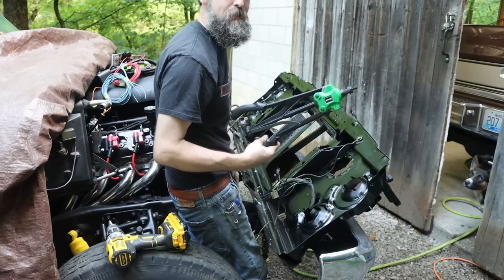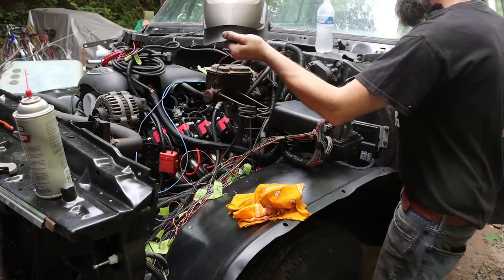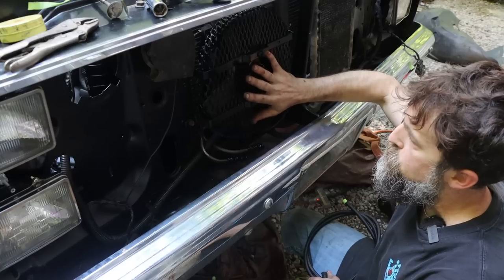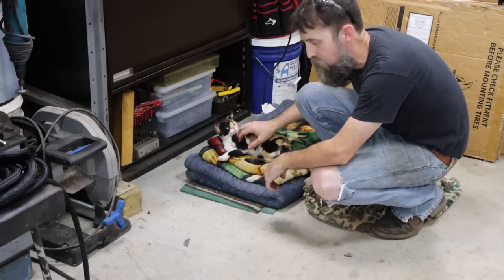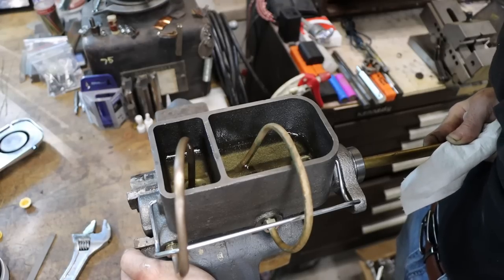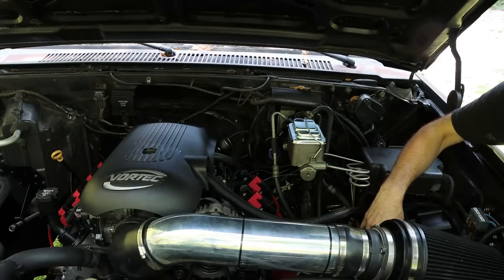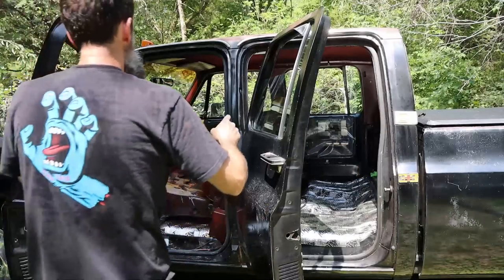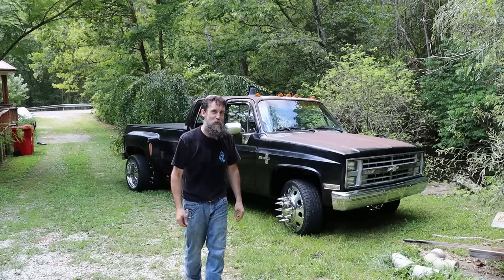Building Johnny Cash 1986 Crew Cab Dually . This truck is a;most complete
Elizabeth's 1986 Crew cab dually is almost complete and I think it looks awesome ! All that is left is to finish the inside , tent the windows and add a drop kit and Elizabeth will be hitting the road in this monster. I couldn't be happier with the way this truck has turned out.